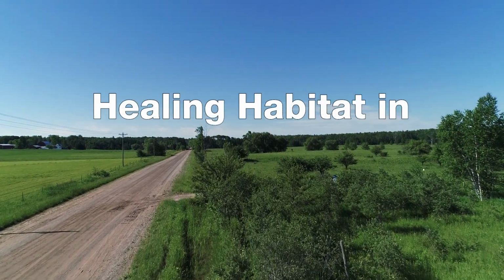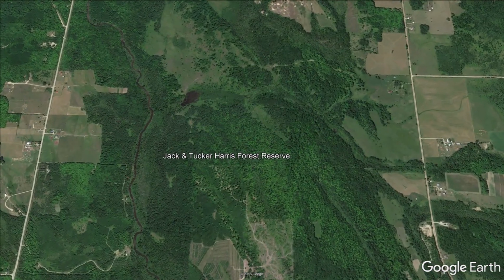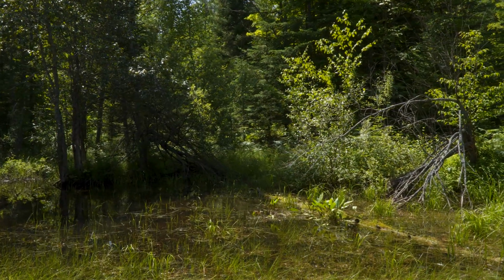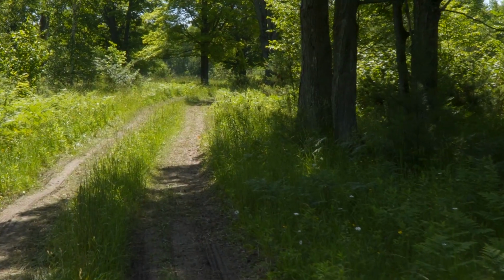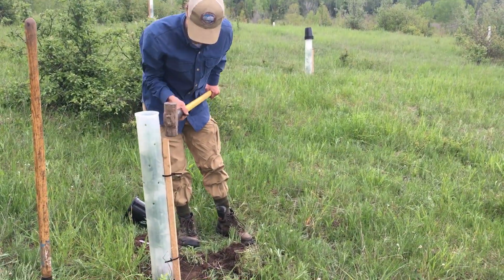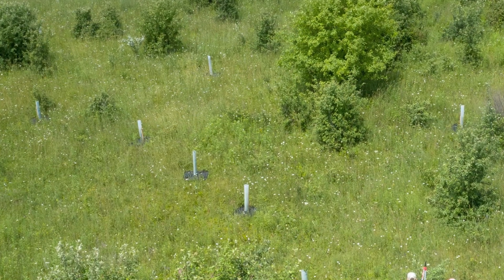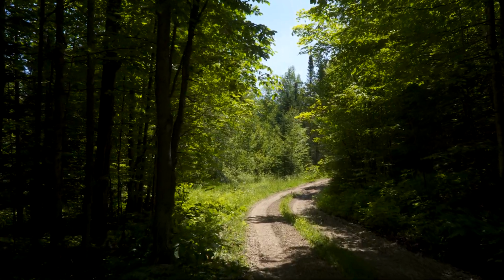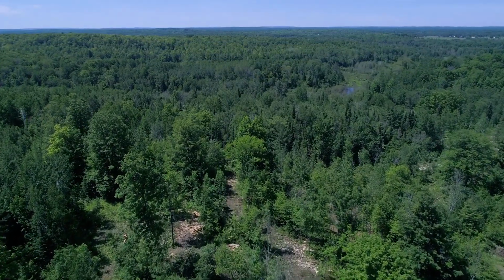Healing Habitat in Pigeon River Country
The beauty and wonder of Michigan's Pigeon River Country are on full display here. Thanks to Little Traverse Conservancy for helping to restore wildlife habitat along this incredible wildlife corridor. See it here on Nature Change.